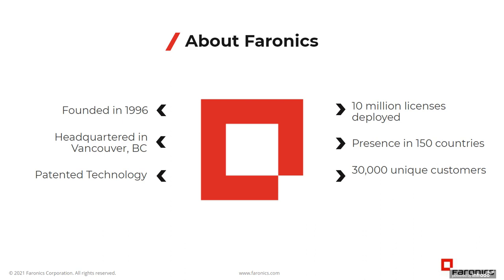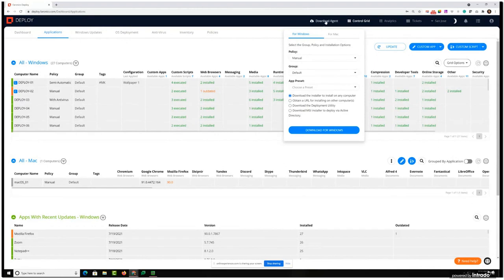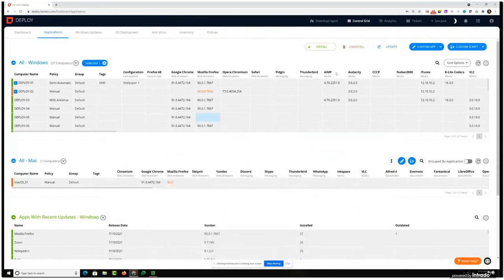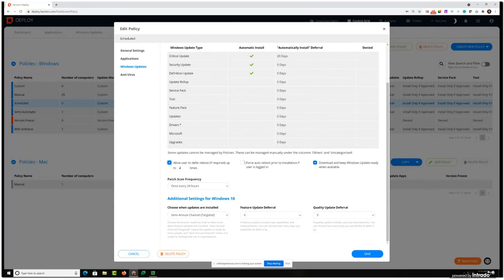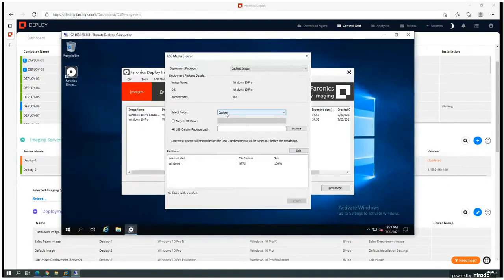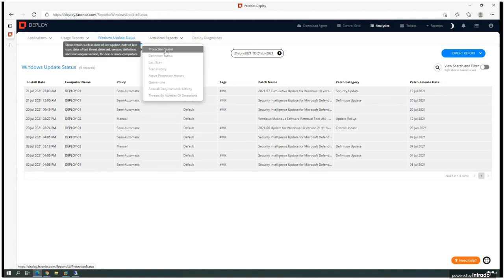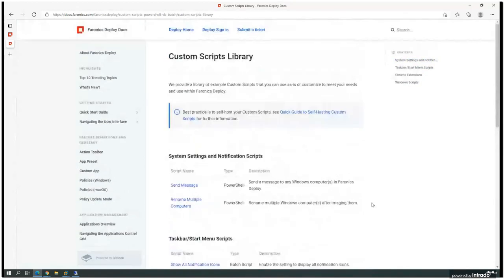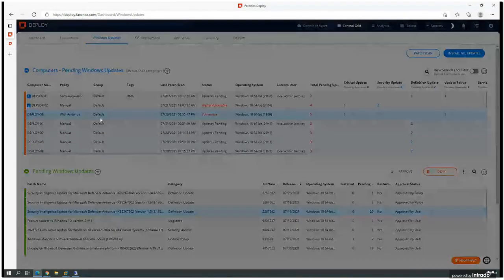Spiceworks Webinar - 5 Ways to Manage Computers from Anywhere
Learn how Faronics Deploy can:

- Manage your Windows and Mac computers
- Install and maintain your applications
- Authorize and automate Windows Updates
- Deploy and configure operating systems
- Remotely assist users from anywhere
- Analyze both hardware and software assets
- Manage support tickets from the same console